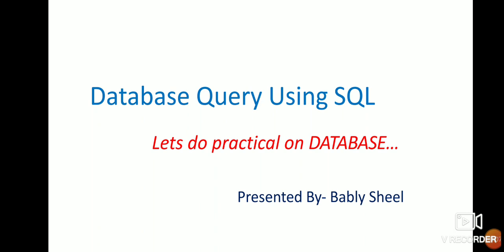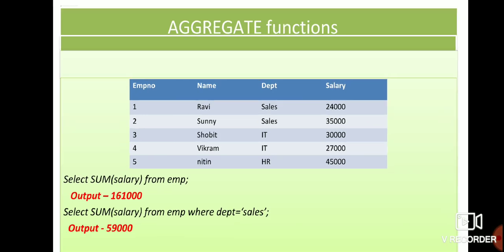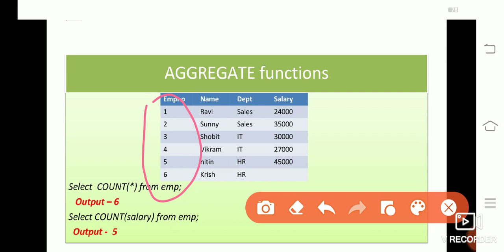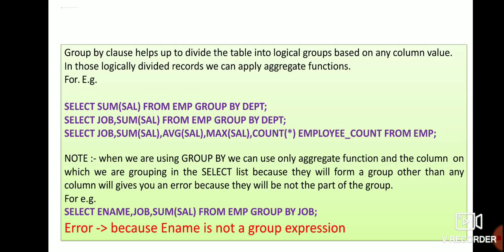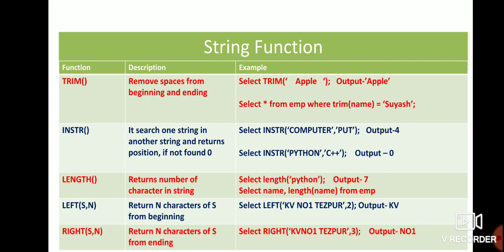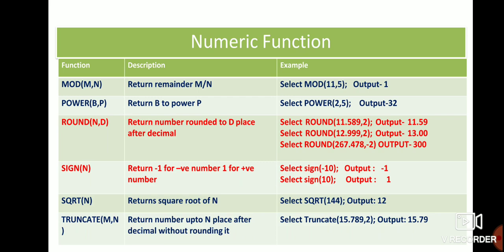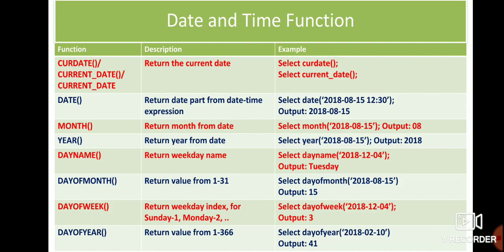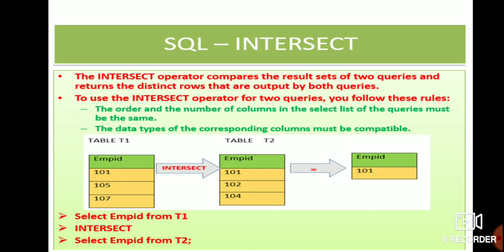Class 12IP Sql Revision